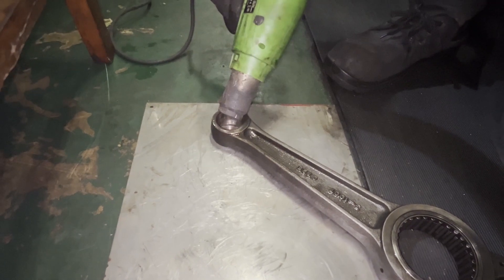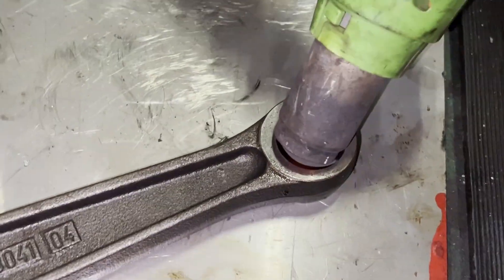PART-3..Fourth Engr jobs. Maintenance on Service air compressor.. Con Rod bearing remove and refit..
Fourth engineer jobs# Sperre reciprocating compressor# jobs to do on compressor# Maintenance jobs in compressor# onboard jobs for compressor